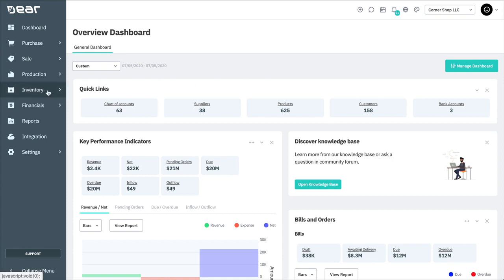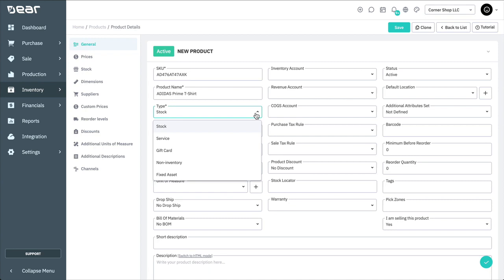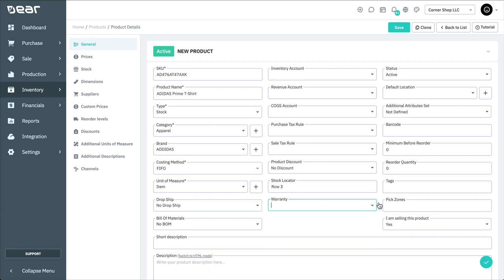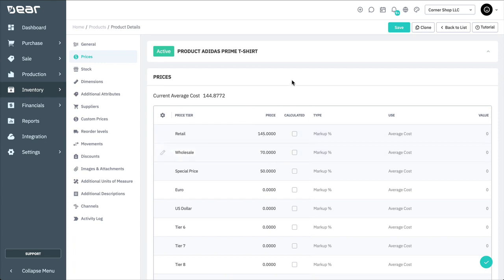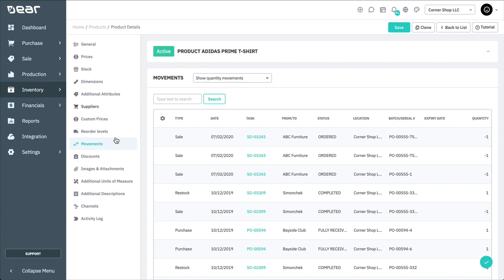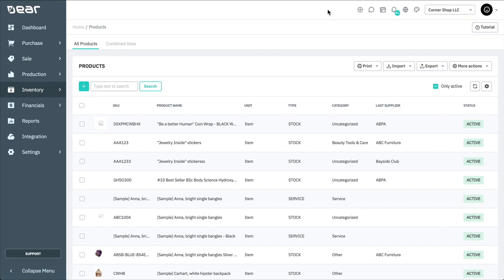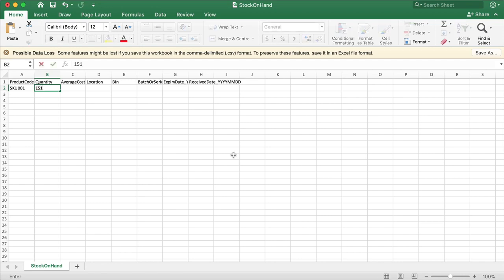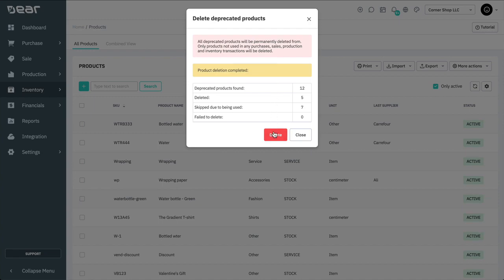Cin7 Core - Product Management